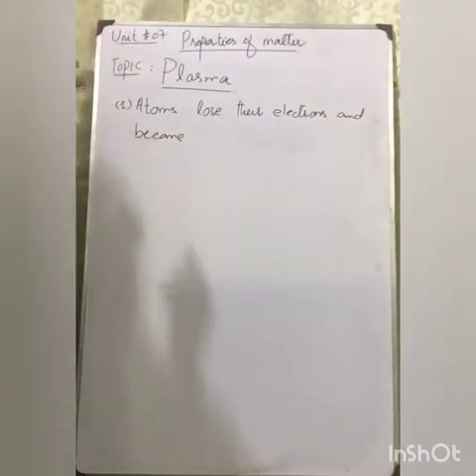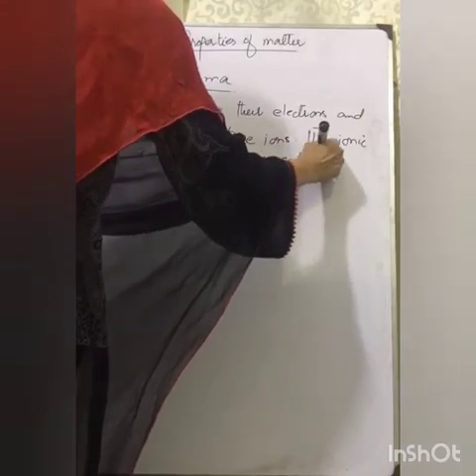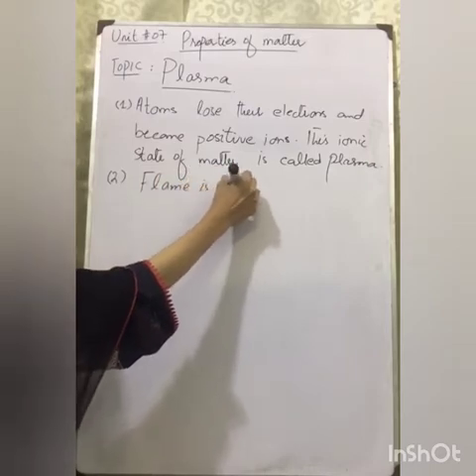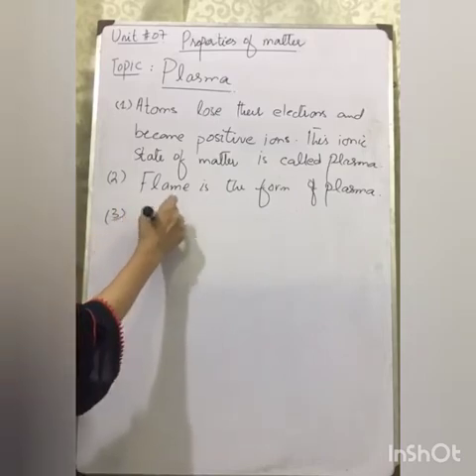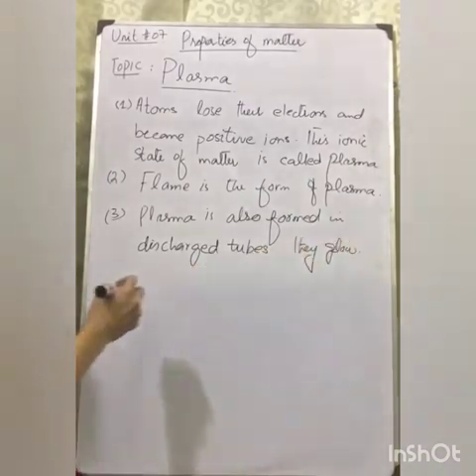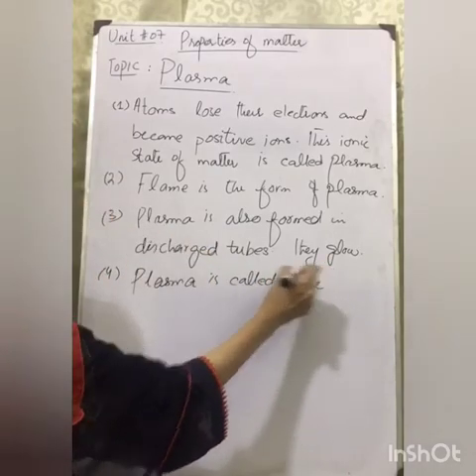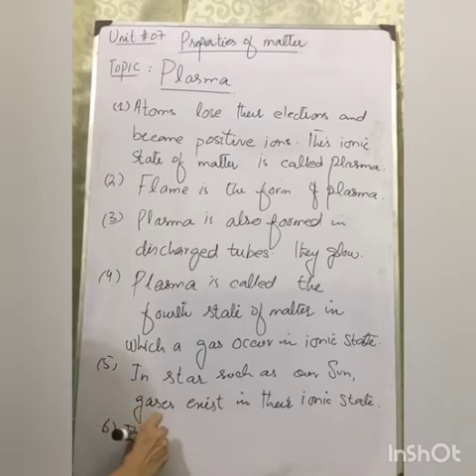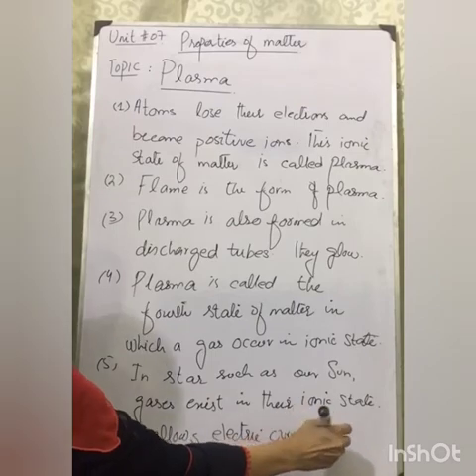Lecture 22: PROPERTIES OF MATTER PLASMA